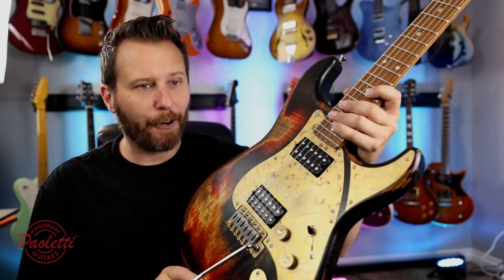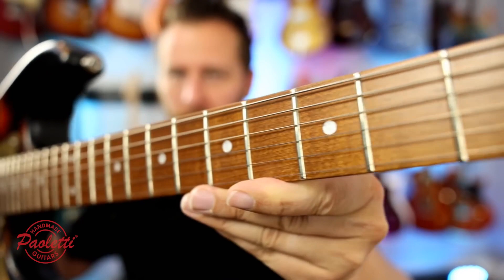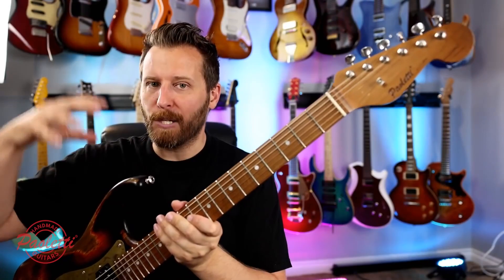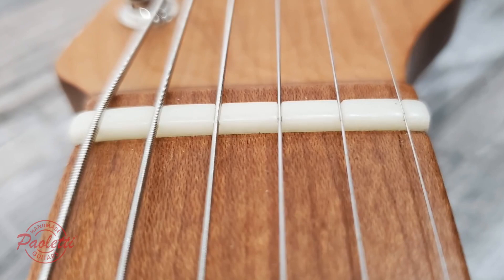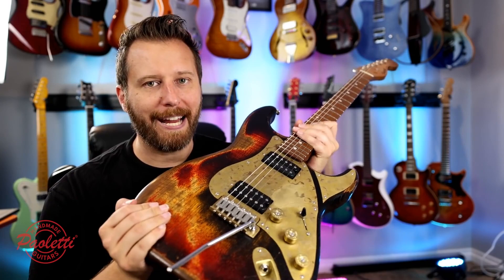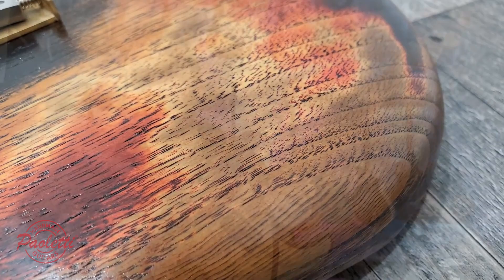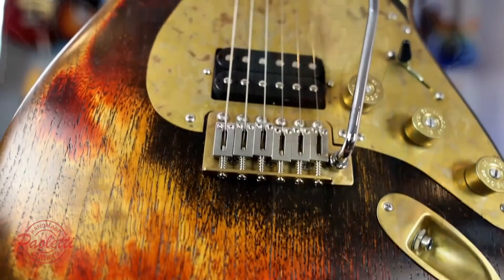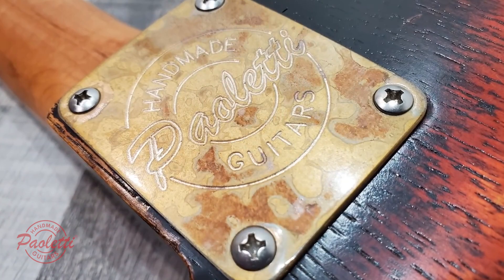Paoletti Guitars explained in 43 seconds - (Part of a Full clip by Darrell Braun)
Take a dip into our CustomShop world, with an explanation by Darrell Braun about the key aspects of our Company. Go among our handcrafted guitars out of centenarian premium woods, Italian original equipped hardware, and more coming to life through the sunny hills of Tuscany.